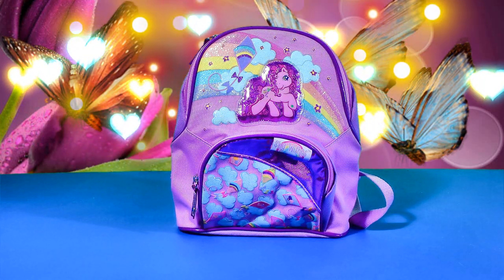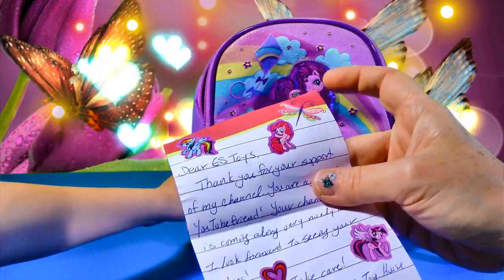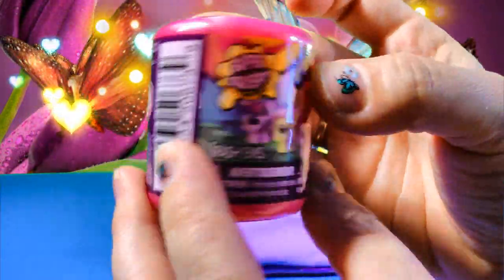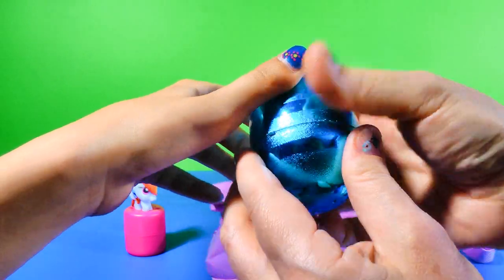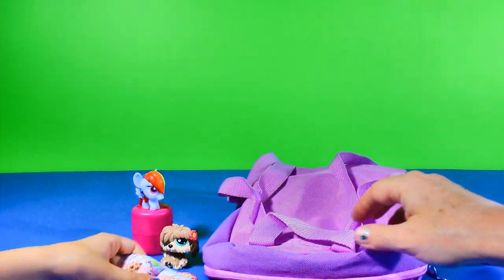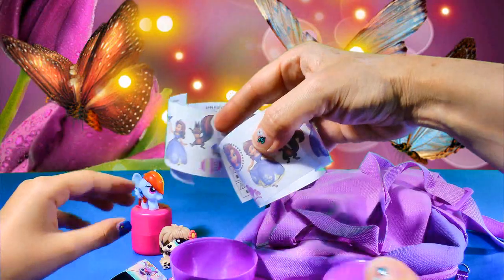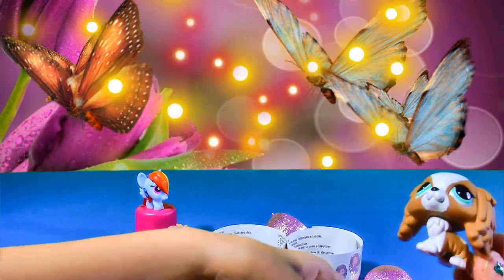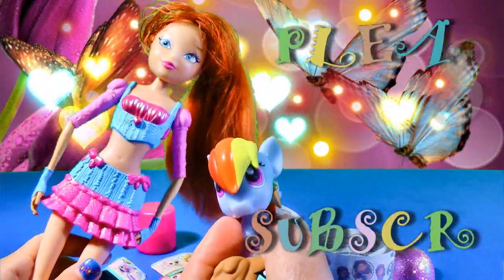Fashems My Little Pony Series 2 MLP Sofia the First Surprise Eggs Littlest Pet Shop LPS Winx Videos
Ella and Lily of ES Toys Disney Toy Collector show you a My Little Pony MLP Backpack SURPRISE featuring a NEW My Little Pony (MLP) Fashems Surprise from our good friends at Evie's Toy House here on YouTube!  We are lucky enough to get a Rainbow Dash My Little Pony (MLP) Series 2 FASH'EM surprise from My Little Pony:  Friendship is Magic that we won from an awesome Evie's Toy House giveaway!  Thanks Evie's Toy House!  We also get some adorable Littlest Pet Shop (LPS) Puppy Dogs, and we find the BIGGEST Sofia the First Surprise Egg filled with tons of awesome Sophia the First tatoos!  Our Sophia the First Egg Surprise came with 40 big Sofia the First tatoos!  Sophia the First with all her friends is on Disney Jr.  We even get a surprise special guest when Bloom from the Winx Club stops by in her street clothes.

Here is how you say My Little Pony in other languages:  Meu Pequeno Pônei, Mon petit poney, Ma petite pouliche, Mi Pequeño Pony, Mio Mini Pony, マイリトルポニー, Mój Mały Kucyk, Mein kleines Pony, 彩虹小馬, Meu pequeno cavalo, La Magia de la Amistad, Mon petit poney, L'amicizia è magica, ماي ليتل بوني: فرندشيب إز ماجيك, Малкото пони, El meu petit poni, Můj malý pony, 마이 리틀 포니: 우정은 마법, הפוני הקטן שלי: חברות זה קסם, Én kicsi pónim, マイリトルポニー〜トモダチは魔法〜, Micul meu ponei, Дружба — это чудо, Moj mali poni, มายลิตเติ้ลโพนี่ มิตรภาพอันแสนวิเศษ, Дружба — це диво, 彩虹小馬：友情就是魔法.

Here is the description for our My Little Pony:  Friendship is Magic Rainbow Dash Fashem Surprise (MLP):

Rainbow Dash is a female Pegasus pony and one of the main characters in My Little Pony Friendship is Magic. She is responsible for maintaining the weather and clearing the skies in Ponyville.

This Series 2 My Little Pony Friendship is Magic Fashem is Super Squishy!  FASH'EMS are lots of fun and come in all different styles.  Squishy Fahion Fun!

Here is a little about our Bloom doll from the Winx Club:
"Bloom is the princess and Guardian Fairy of Domino and keeper of the Dragon's Flame. She was the first character to be introduced. She is also a childhood friend of Selina." - Wikia

Frozen Do You Wanna Build a Snowman Toddler Anna Doll Play Doh Disney Frozen Princess Anna and Elsa

Play Doh Cupcake Tower Set Princess Dolls Frozen 2 Elsa Anna Cinderella Videos Disney Toy Collector

NEW Disney FROZEN FEVER Queen Elsa Doll Princess Box Gets Ready for Princess Anna SURPRISE Birthday

Jake and the NeverLand Pirates Toy Musical Pirate Ship Bucky PLAY DOH Skully Tinkerbell Egg SURPRISE